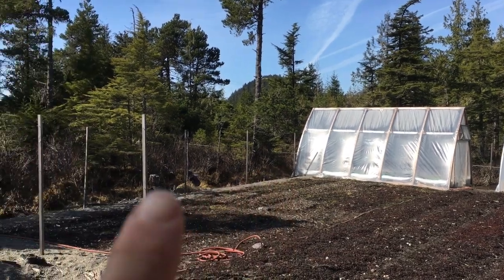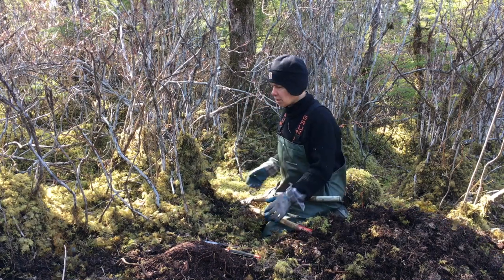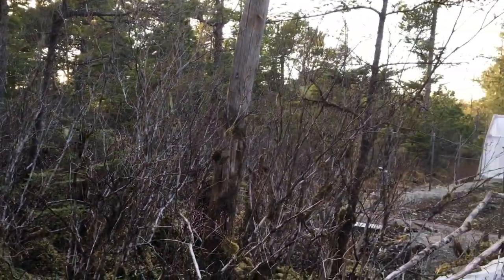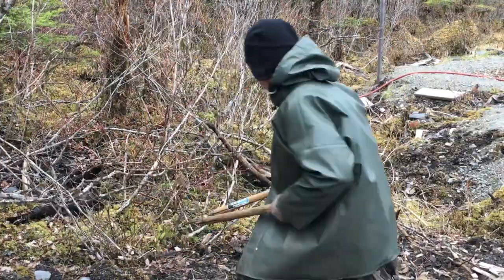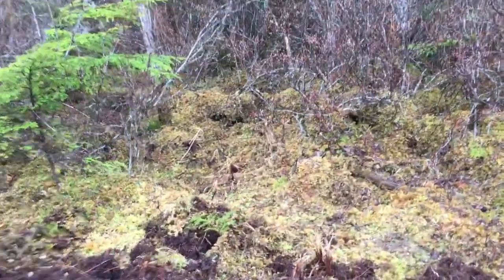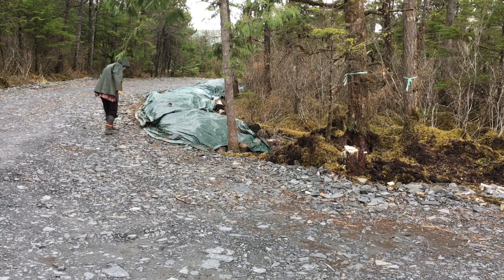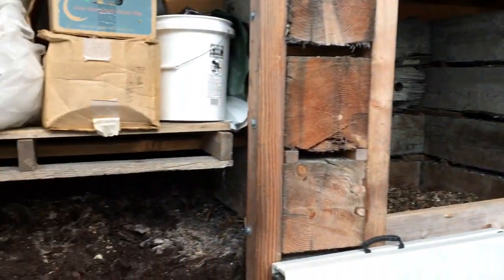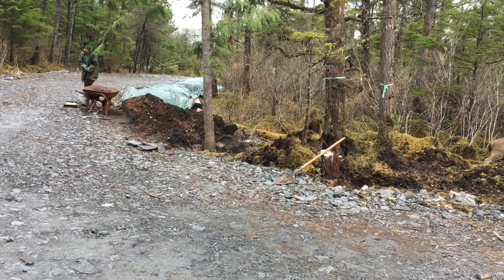La La La Potatoes Won't Grow Hideous Long Sprouts If I Just Don't Look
This video is about building a new garden in Southeast Alaska, including starting to clear an area of brush and trees for a potato patch and for next season's new garden plot, but having to change the potato patch location to what was going to be the berry patch after discovering that the German Butterball seed potatoes had already grown hideous, long sprouts!

Music Mashup:
Zap Dance by Audionautix and